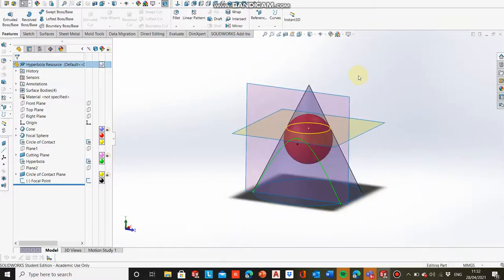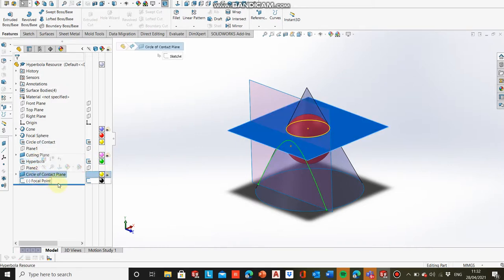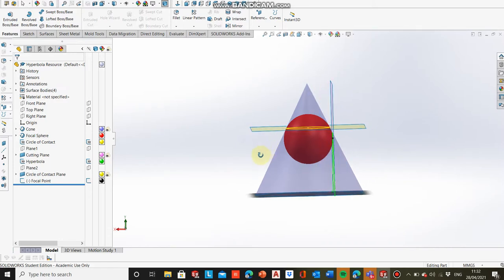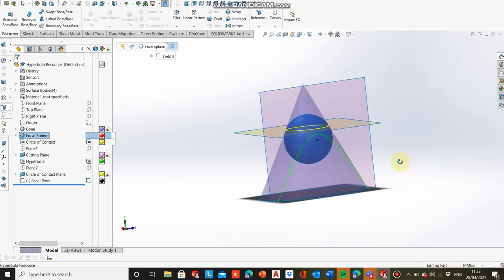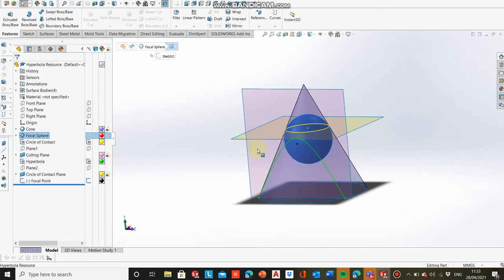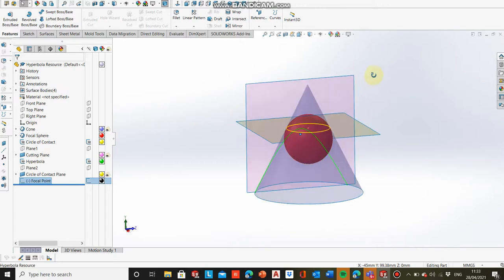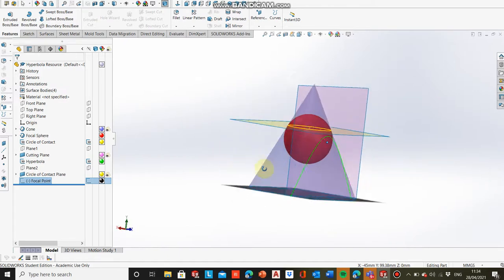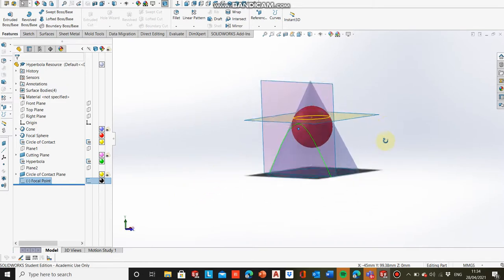PN4036 Hyperbola Solidworks Resource